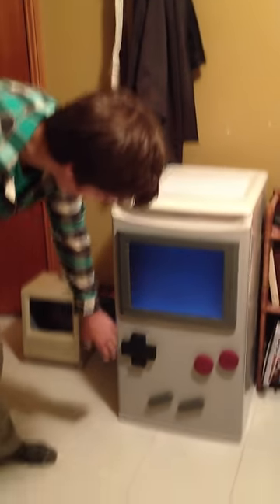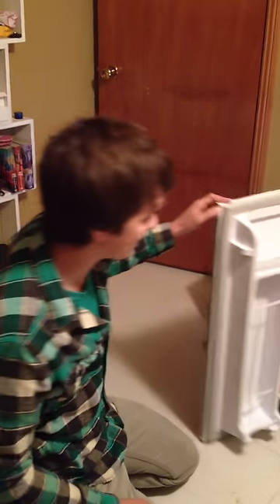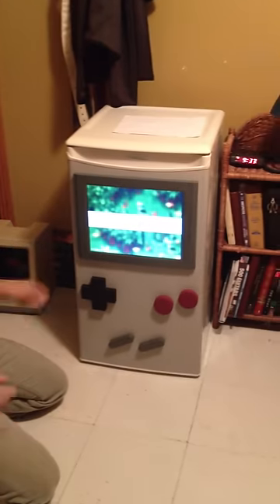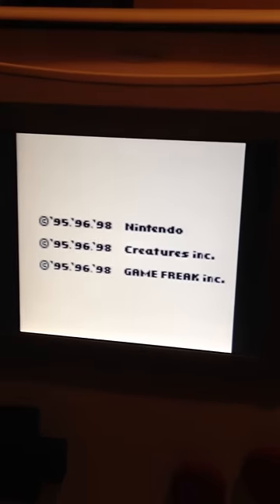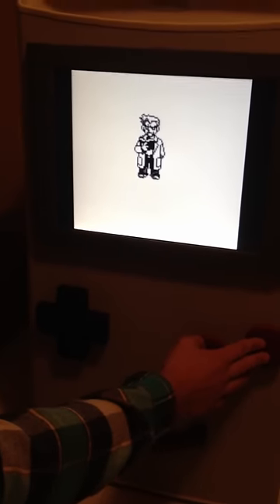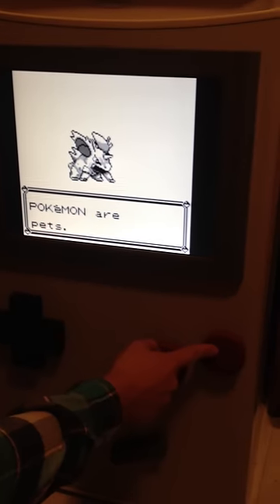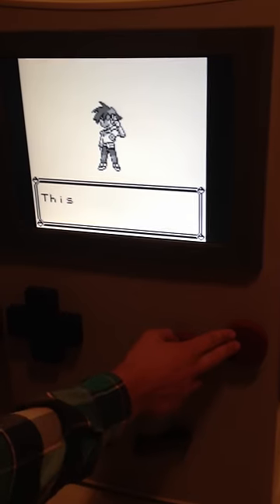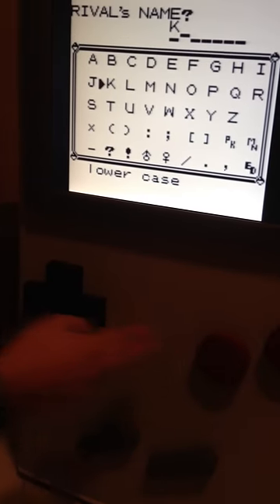Game Boy Fridge - The Cold Boy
The Game Boy Fridge created by Mod Purist. This fridge is a custom modification to a mini fridge that made it look like a Game Boy, and it is functional too! If you want to order one, go to my website at modpurist.ca and use the contact page to discuss it.

This was for a competition at BitFixGaming.boards.net